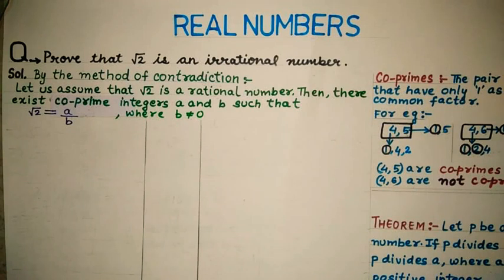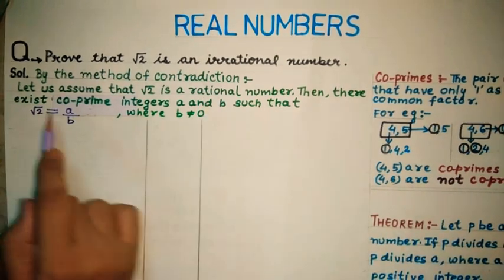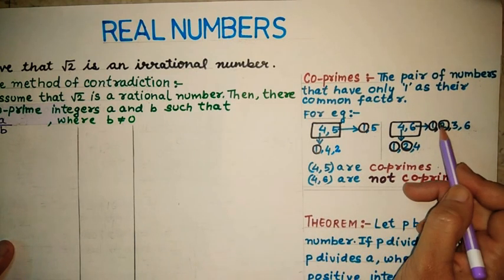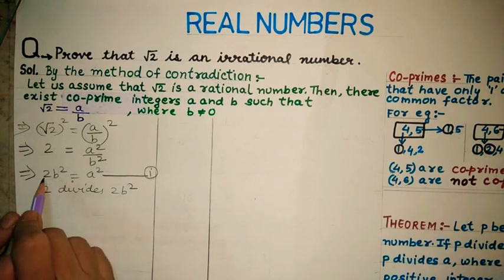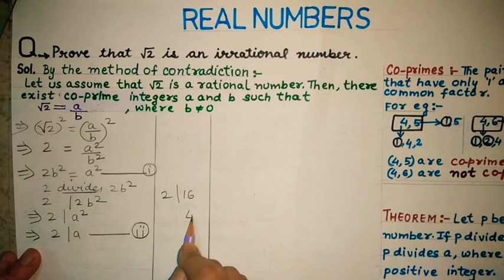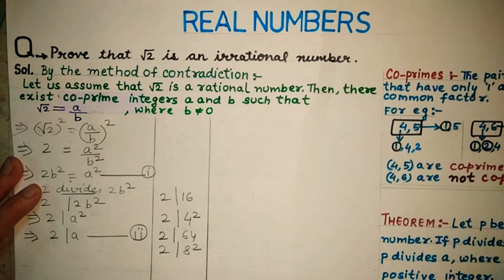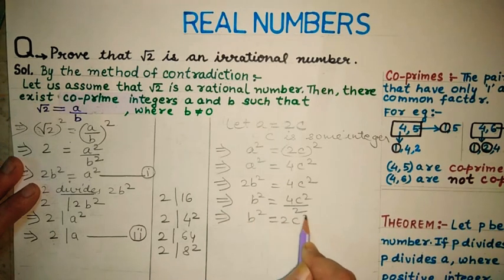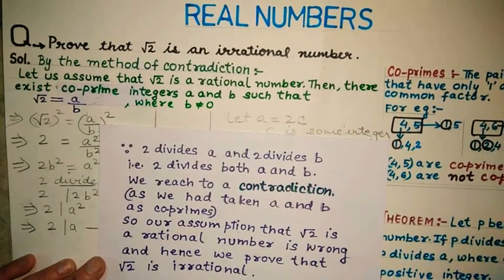Real Numbers | Proving Irrationality | Class 10th | Maths | CBSE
It is a basic explanation of a topic in 1st Chapter of Class 10th Maths. A simple articulation of what Irrationality is and proving it, in brief and clear perspective.